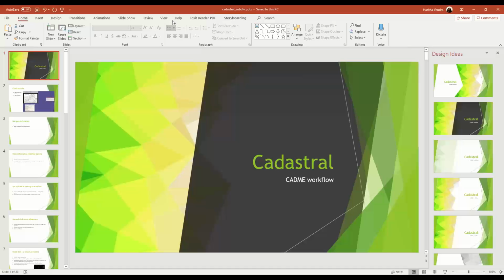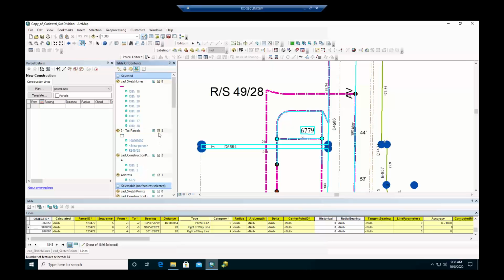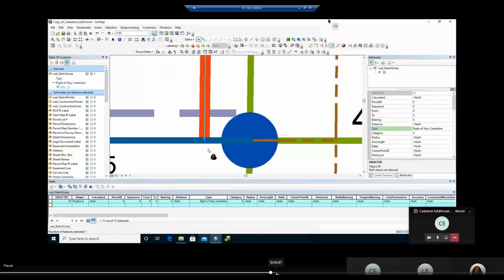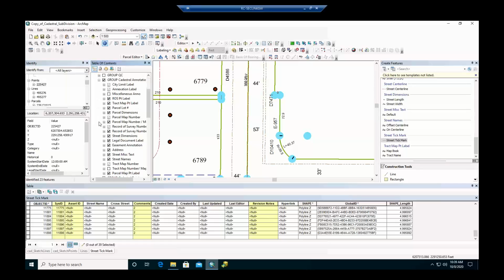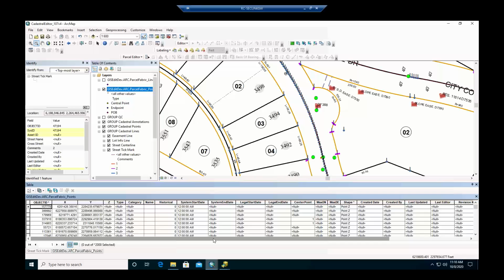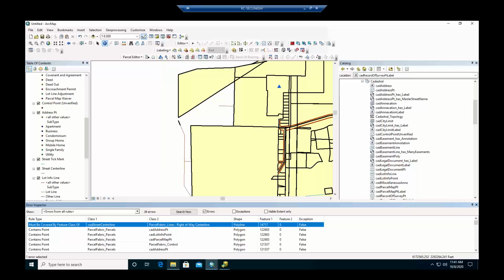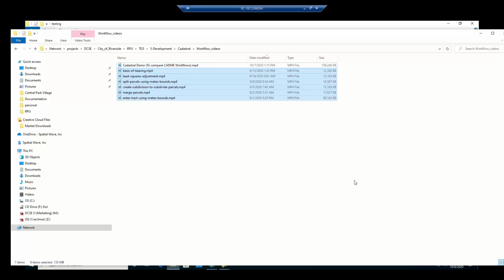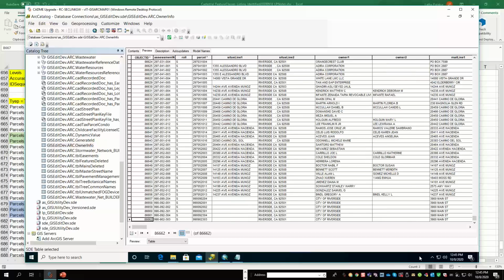2020 10 08 09 04 Cadastral Data Reviewer Advanced Training